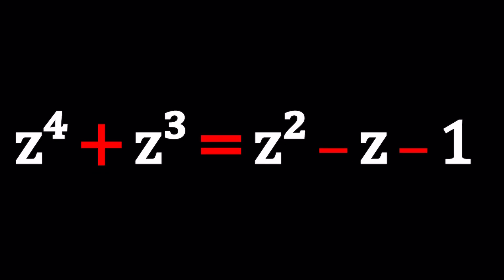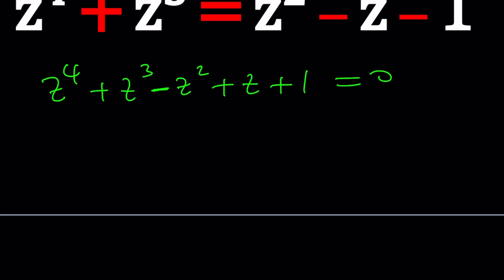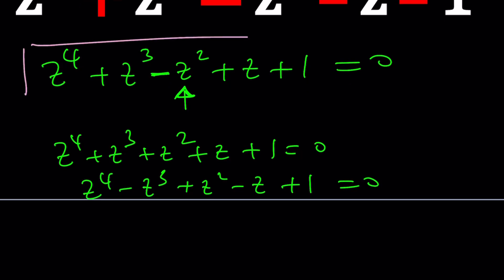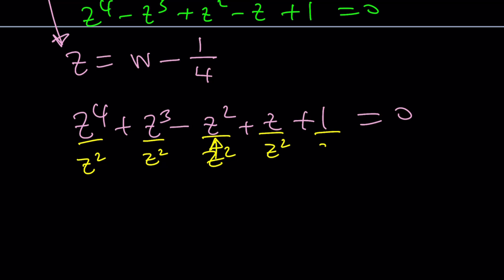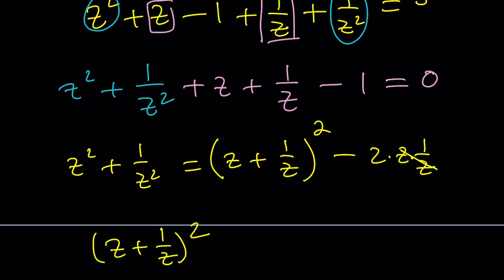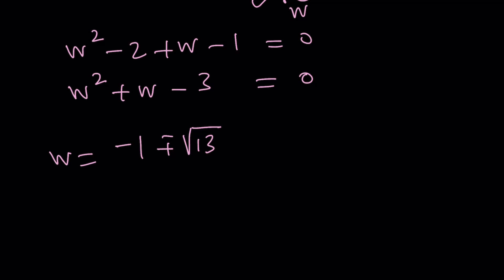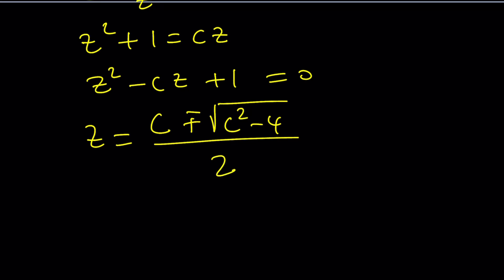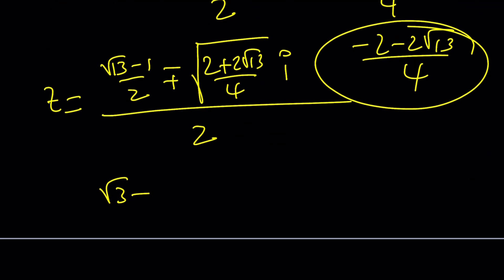A Polynomial Equation | Problem 351